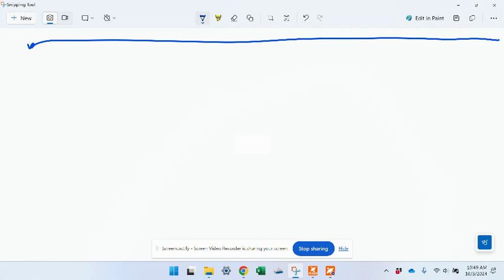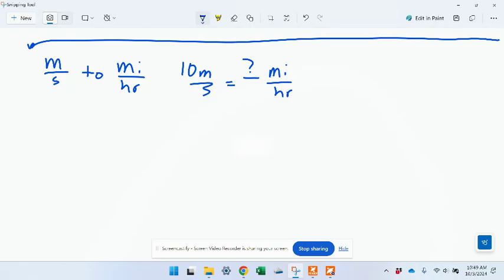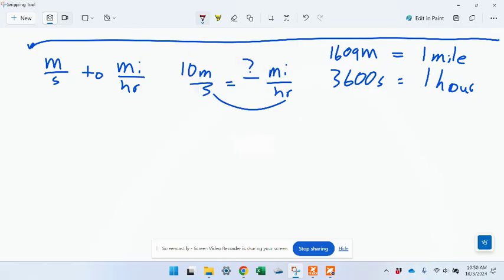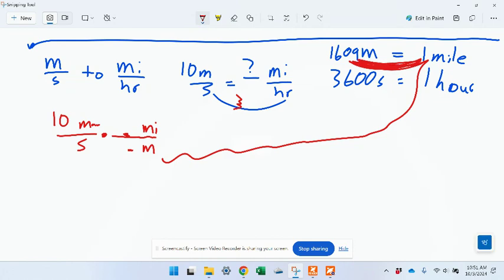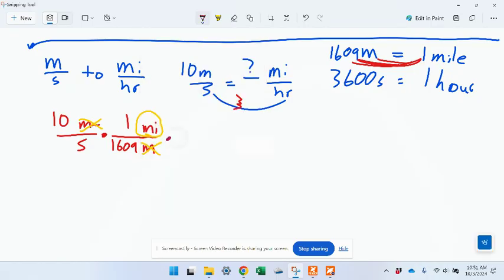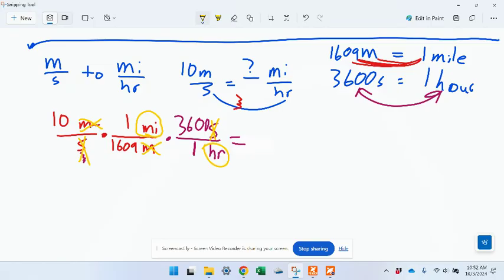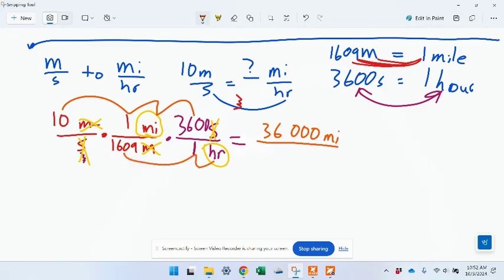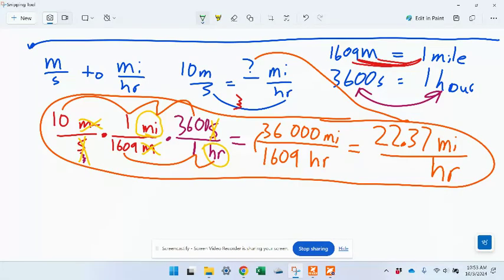Physics _ converting and showing units getting canceled